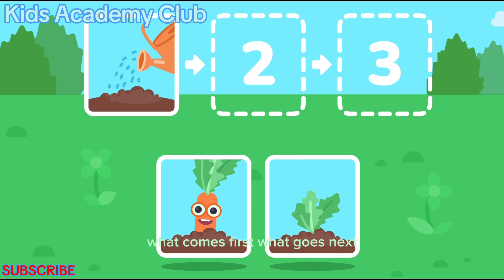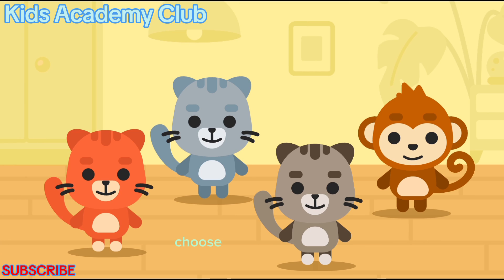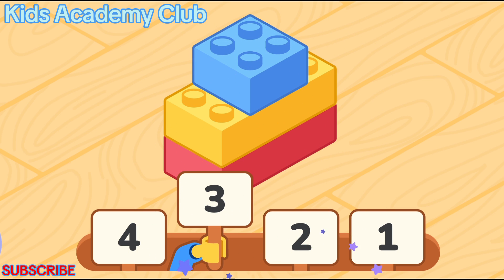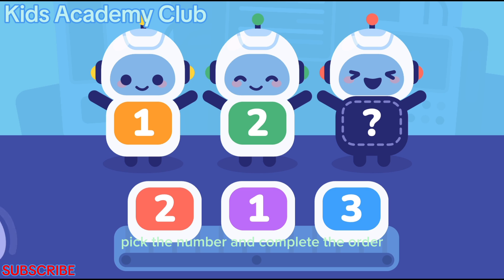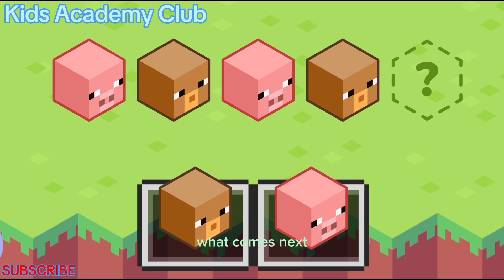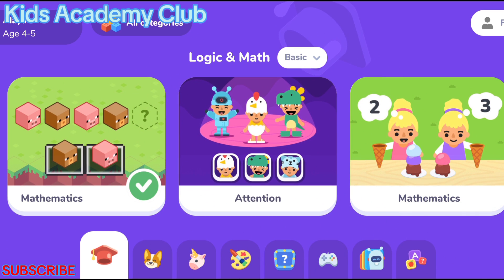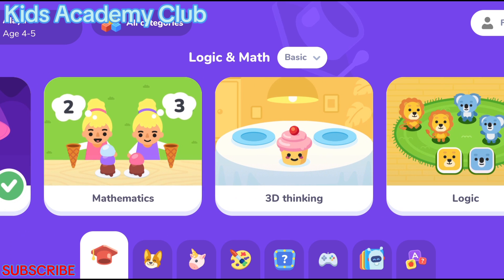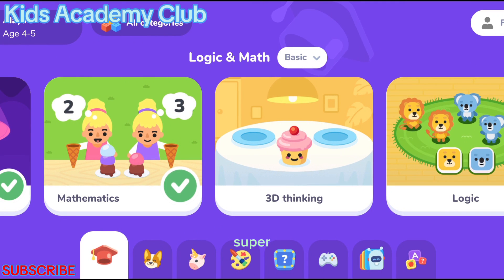Math and Logic learning activities for kids aged 3 to 4 years old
Children educational videos
Montessori learning approach

Fun learning activities for primary school

Fun educational games

Kids activity classes